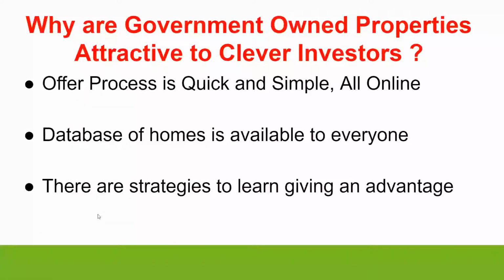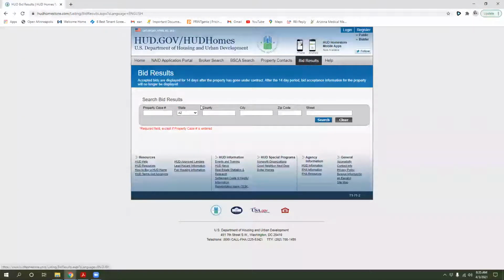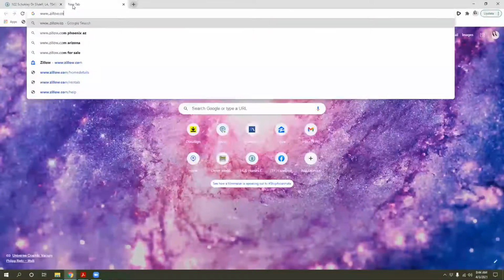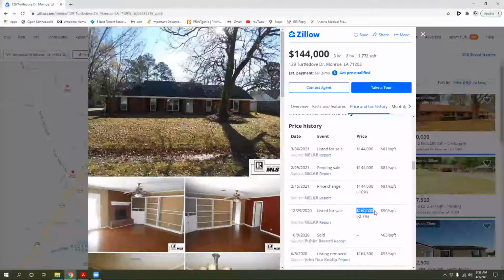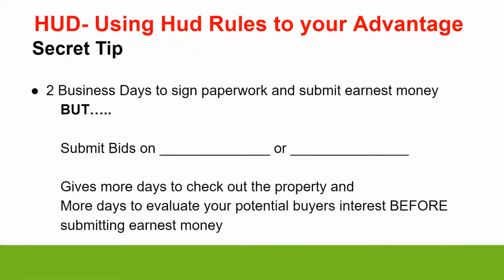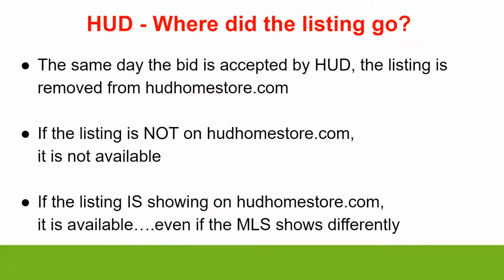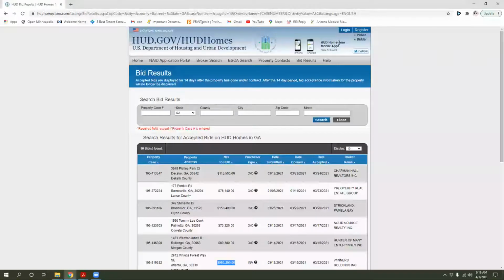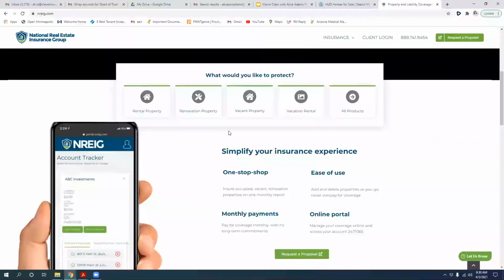Guide to Starting your Real Estate Investing Career in Arizona with Alice Adams(Teacher for REI USA)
Learn to Invest in Real Estate with REI USA. We are an online education and networking platform where you can put yourself in front of live expert investors around the country and learn to invest in every niche out there.

A Training Session of REI USA

- Get To Know Expert Investors in Your State & Locally

- Virtual Speed Networking & Break Out Sessions

- Expert Guest Speakers Teaching on Various Topics

- Ask the Super Group Leader Anything About Investing in This State

- Understand Local Laws to Better Navigate Your REI Biz

- Learn Which Markets Are Hot and Which Are Not